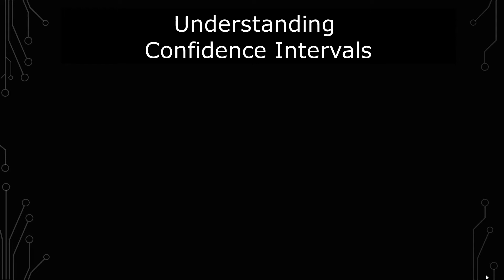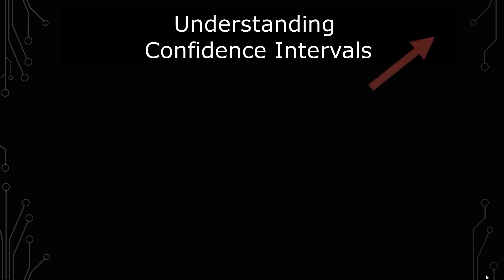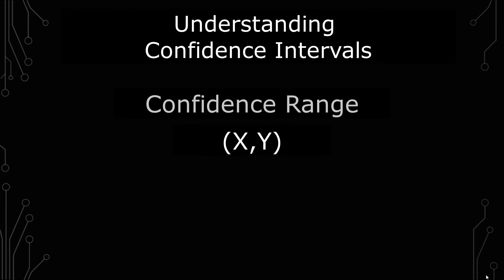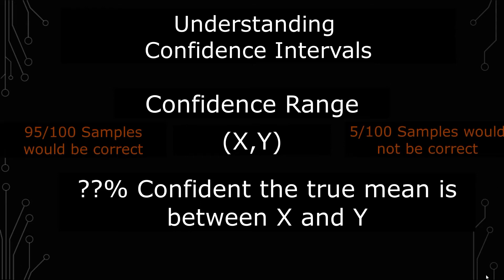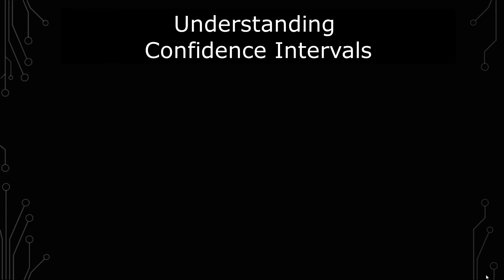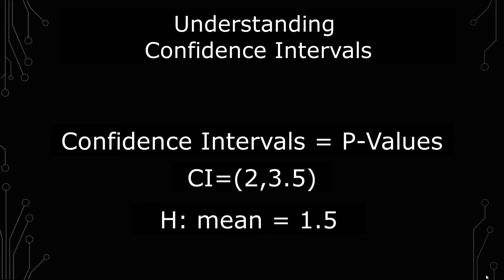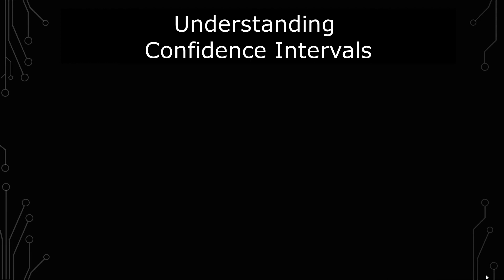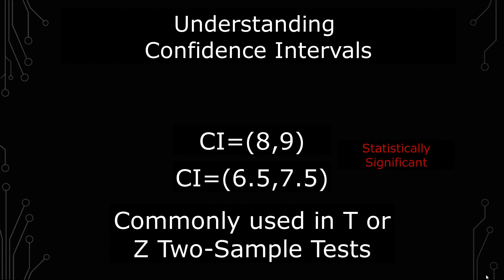What is a Confidence Interval? Are they Actually Useful?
In this video, I go over how confidence intervals and statistical significance are related.  I compare the confidence interval to the p-value in relation to significance. If you are more interested in the calculations, the videos below have confidence interval calculations for their respective tests.